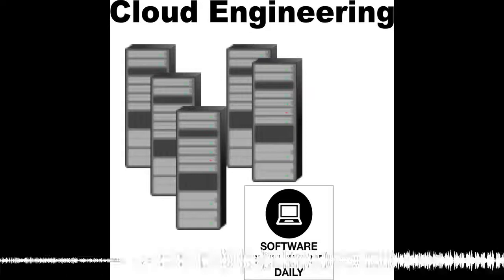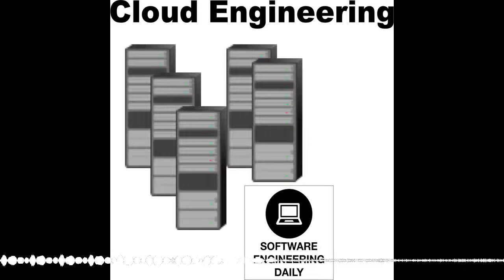Istio Service Mesh with Varun Talwar and Louis Ryan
Modern software applications are often built out of loosely coupled microservices. These services can be written in different languages, by different people, but communication between services needs to be standardized. For this reason, a service proxy is useful. A service proxy is a sidecar container that sits next to a service and facilitates communications with other services.
Once every service has a sidecar proxy, that sidecar can be used as a way to communicate with a centralized control plane. The sidecar can report telemetry data to the control plane, and the control plane can be used to set policies across services, such as rules for scaling and load balancing which might vary from service to service.
Istio is an open platform to connect, manage, and secure microservices. Istio is a service mesh that uses Envoy service proxies. If all of this sounds confusing–don’t worry, we’ll explain it all in today’s interview with Varun Talwar and Louis Ryan, who work on Istio at Google.
We’ve sorted all 500 of our old episodes into categories like business, blockchain, cloud engineering, JavaScript, machine learning, and greatest hits. Whatever specific area of software you are curious about, we have a feed for you. Check the show notes for more details.

Datadog brings you visibility into every part of your infrastructure, plus APM for monitoring your application’s performance. Dashboarding, collaboration tools, and alerts let you develop your own workflow for observability and incident response. Datadog integrates seamlessly with all of your apps and systems, from Slack to Amazon Web Services, so you can get visibility in minutes. to get started with Datadog and get a free t-shirt.

Angular. React. Vue. Knockout. The forecast calls for a flurry of frameworks, making it hard to decide which to use. Or maybe you already have a preferred JavaScript framework, but want to try out a new one. Wijmo and Grape City bring you the How to Choose the Best JavaScript Framework for Your Team ebook. And best of all, this ebook is free. Download your copy today to help you choose a framework for your work

Deep learning promises to dramatically improve how our world works. To make deep learning easier and faster, we need new kinds of hardware and software–which is why Intel acquired Nervana Systems, a platform for deep learning. Intel Nervana is hiring engineers to help develop a full stack for AI, from chip design to software frameworks. to apply for a job at Intel Nervana. If you know don’t know much about the company, check out the interviews I have conducted with engineers from the company.

Codepath is an 8-week iOS and Android development class for professional engineers who are looking to build a new skill. Codepath has free evening classes for dedicated, experienced engineers and designers.hether you are an engineer who is looking to retrain as a mobile developer–or you are looking to hire mobile engineers, go to Codepath.com to learn more.